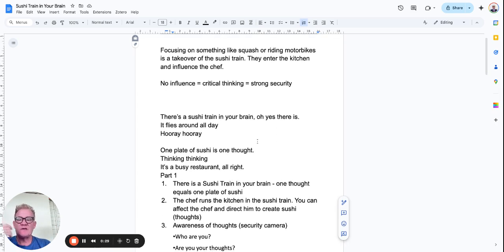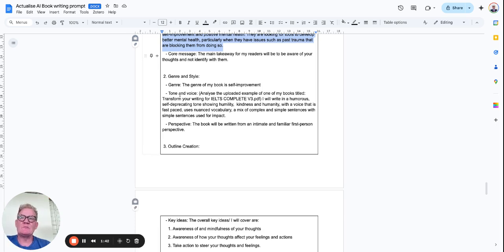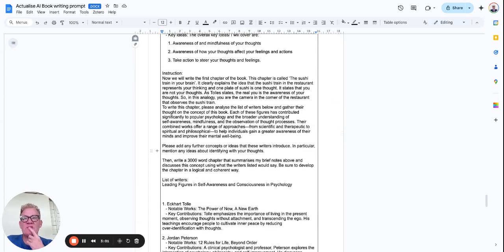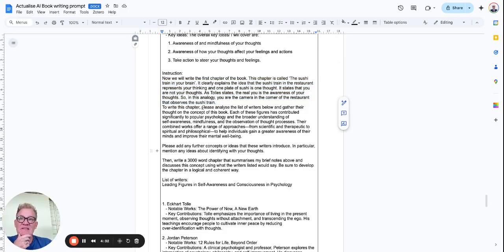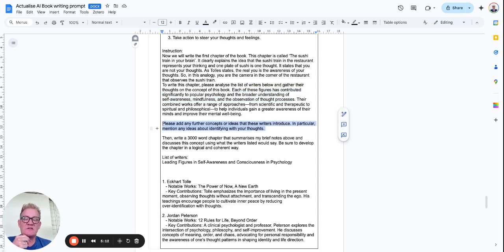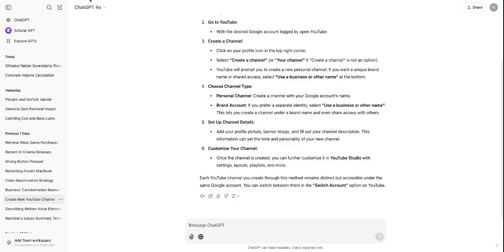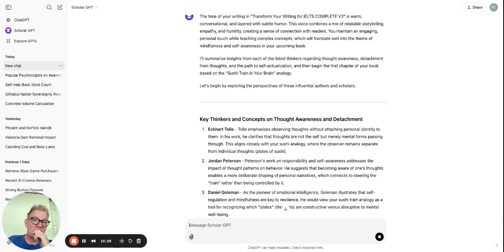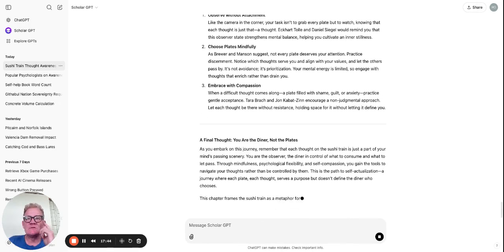Self Actualisation Through AI - Write that book #2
Here we look writing a mega prompt to analyse and produce information.